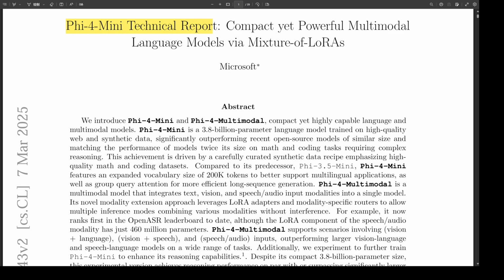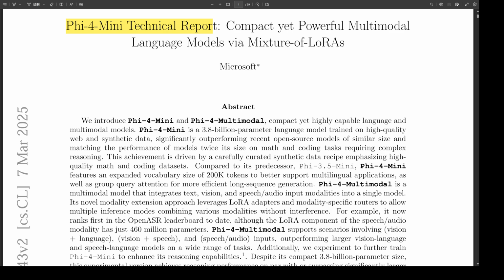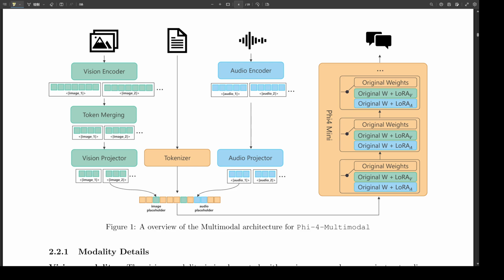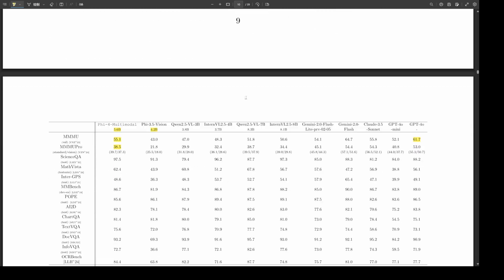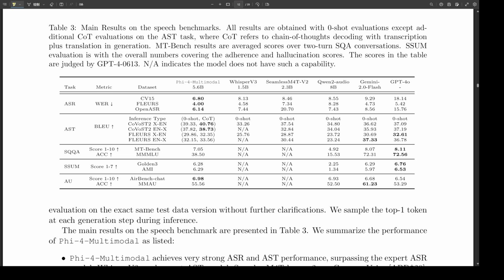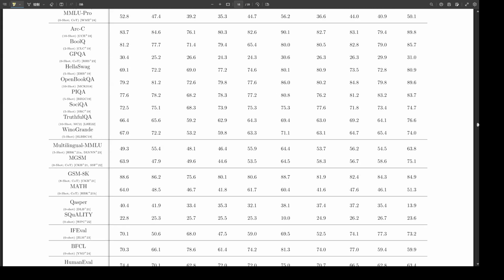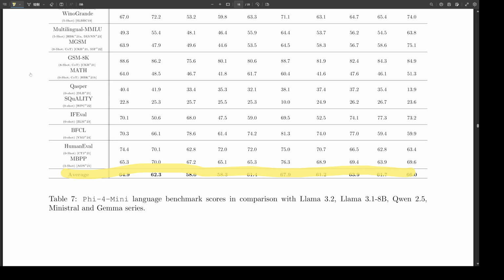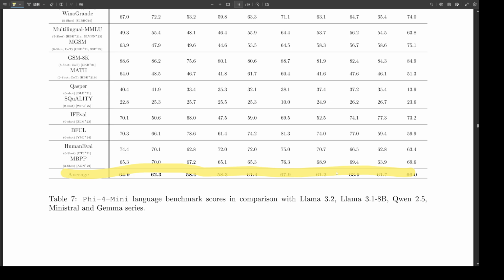Phi-4-Mini Technical Report: Compact yet Powerful Multimodal Language Models via Mixture-of-LoRAs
Microsoft: Abdelrahman Abouelenin, Atabak Ashfaq, Adam Atkinson, Hany Awadalla, Nguyen Bach, Jianmin Bao, Alon Benhaim, Martin Cai, Vishrav Chaudhary, Congcong Chen, Dong Chen, Dongdong Chen, Junkun Chen, Weizhu Chen, Yen-Chun Chen, Yi-ling Chen, Qi Dai, Xiyang Dai, Ruchao Fan, Mei Gao, Min Gao, Amit Garg, Abhishek Goswami, Junheng Hao, Amr Hendy, Yuxuan Hu, Xin Jin, Mahmoud Khademi, Dongwoo Kim, Young Jin Kim, Gina Lee, Jinyu Li, Yunsheng Li, Chen Liang, Xihui Lin, Zeqi Lin, Mengchen Liu, Yang Liu, Gilsinia Lopez, Chong Luo, Piyush Madan, Vadim Mazalov, Arindam Mitra, Ali Mousavi, Anh Nguyen, Jing Pan, Daniel Perez-Becker, Jacob Platin, Thomas Portet, Kai Qiu, Bo Ren, Liliang Ren, Sambuddha Roy, Ning Shang, Yelong Shen, Saksham Singhal, Subhojit Som, Xia Song, Tetyana Sych, Praneetha Vaddamanu, Shuohang Wang, Yiming Wang, Zhenghao Wang, Haibin Wu, Haoran Xu, Weijian Xu, Yifan Yang, Ziyi Yang, Donghan Yu, Ishmam Zabir, Jianwen Zhang, Li Lyna Zhang, Yunan Zhang, Xiren Zhou

We introduce Phi-4-Mini and Phi-4-Multimodal, compact yet highly capable language and multimodal models. Phi-4-Mini is a 3.8-billion-parameter language model trained on high-quality web and synthetic data, significantly outperforming recent open-source models of similar size and matching the performance of models twice its size on math and coding tasks requiring complex reasoning. This achievement is driven by a carefully curated synthetic data recipe emphasizing high-quality math and coding datasets. Compared to its predecessor, Phi-3.5-Mini, Phi-4-Mini features an expanded vocabulary size of 200K tokens to better support multilingual applications, as well as group query attention for more efficient long-sequence generation. Phi-4-Multimodal is a multimodal model that integrates text, vision, and speech/audio input modalities into a single model. Its novel modality extension approach leverages LoRA adapters and modality-specific routers to allow multiple inference modes combining various modalities without interference. For example, it now ranks first in the OpenASR leaderboard to date, although the LoRA component of the speech/audio modality has just 460 million parameters. Phi-4-Multimodal supports scenarios involving (vision + language), (vision + speech), and (speech/audio) inputs, outperforming larger vision-language and speech-language models on a wide range of tasks. Additionally, we experiment to further train Phi-4-Mini to enhance its reasoning capabilities. Despite its compact 3.8-billion-parameter size, this experimental version achieves reasoning performance on par with or surpassing significantly larger models, including DeepSeek-R1-Distill-Qwen-7B and DeepSeek-R1-Distill-Llama-8B.